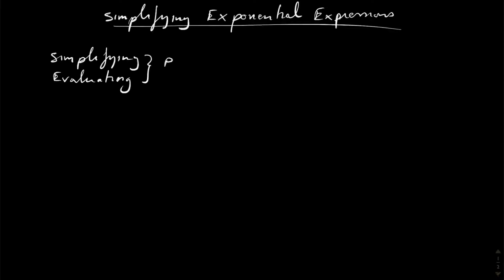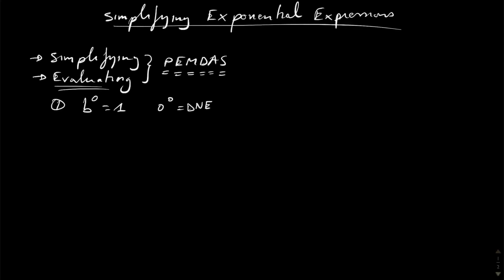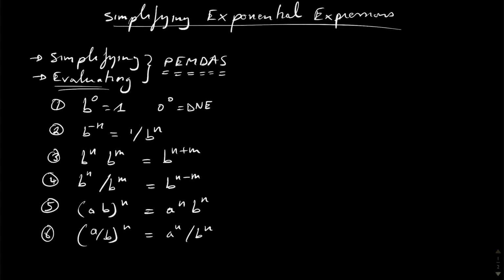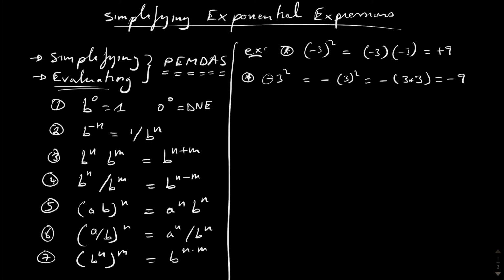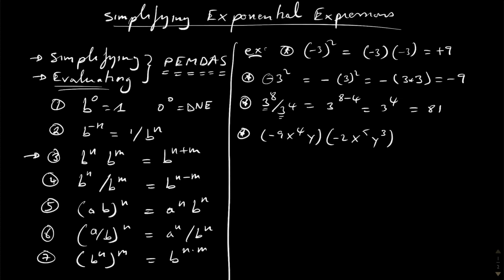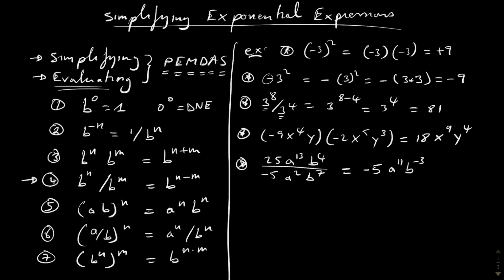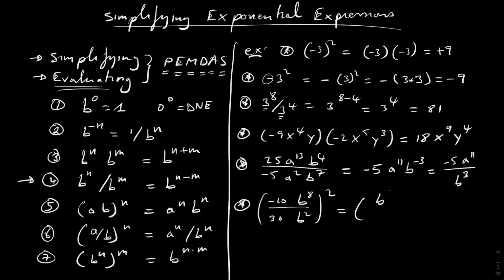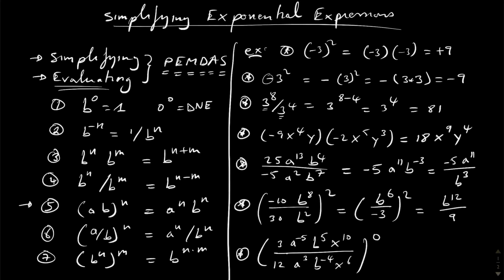Note 2: How to Simplify Exponential Expressions | Night Mode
Hey guys in this note I show you how to simplify exponential expressions, I briefly go through order of operations (PEMDAS: Parentheses, Exponents, Multiplications, Divisions, Additions, Subtraction), then the exponential rules for simplification before jumping into examples.